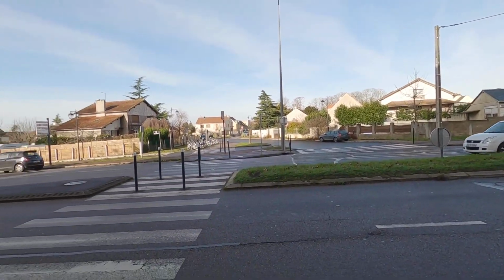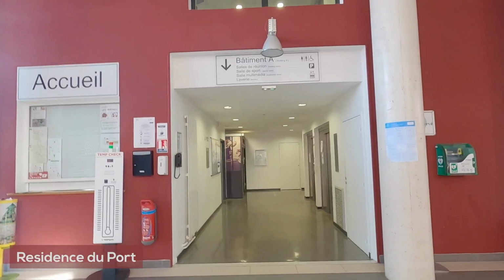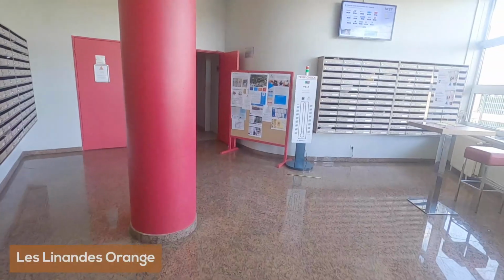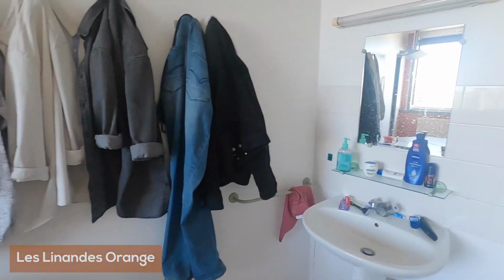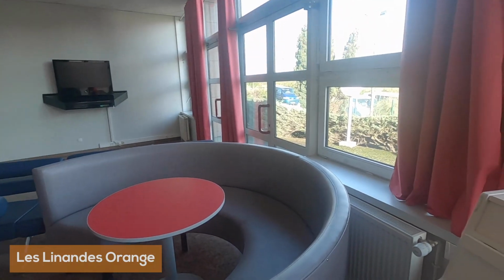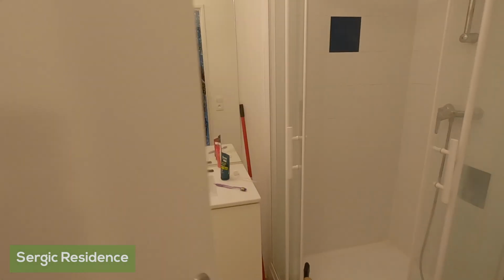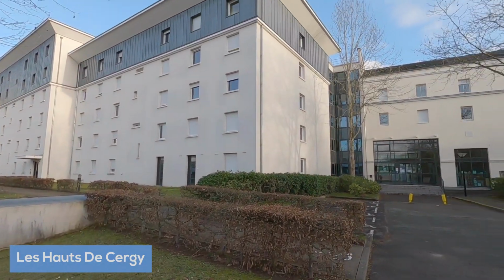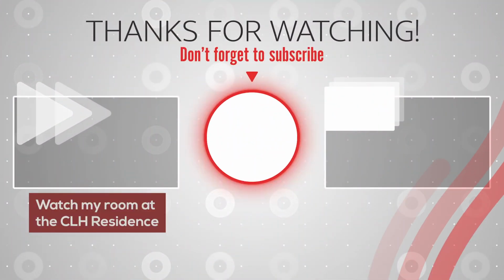Student Residence in Paris - ESSEC Business School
Hello Welcome back to the channels guys 😀

If you're new here, my name is Arif and I am a first-year student at ESSEC Business School for their Grande Ecole Master in Management program.

Today's video is all about the different accommodations provided to international students by the school through ALEGESSEC and also about the kind of residence you can get outside of the school.

First I go about covering the Port Residence which is located right near ESSEC and the prefecture station, hardly a 5-10 minute walk from ESSEC. Next is the Les Linandes residence which is about 20 minutes by foot but is nicely located near a bus stop, some grocery stores, and fast-food chains. After that, I cover a student residence that is outside of ALEGESSEC, which is located right at the prefecture station and is just a 5-minute walk from ESSEC. Last, I come back to my own residence - Les Hauts De Cergy. Don't forget to check my video about my room in the CLH residence

Here are the timestamps for different sections of the video:
0:00 - Intro
0:59 - Port Residence
1:57 - Les Linandes Orange
3:14 - Sergic Residence (NOT A PART OF ALEGESSEC)
4:08 - Les Hauts De Cergy

⏳ Timeline
I had applied to ESSEC Business School for their Grande Ecole Master in Management program in the 3rd round and received my acceptance back in March 2020. After applying for my student visa back in August 2020, I finally got the chance to fly to France at the end of September and start school. My first trimester got over in December 2020 and now I am fresh in this new year starting my 2nd trimester.

🕹️ Some Products for Students
Mouse: 1. Mx Master 3 Mouse
2. Logitech M590
Canon 80D
Converter Plug
Apple devises Eu Adapter
Extension Board
USB C Hub for MacBook
Seagate HDD
Samsung SSD
Spice Mix
My Favorite pen

🎵 Music used for the video